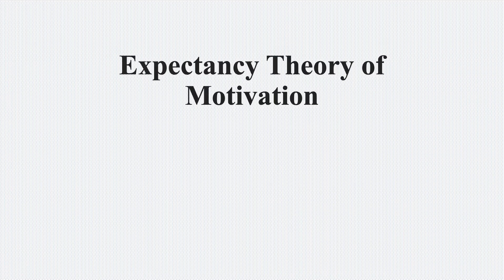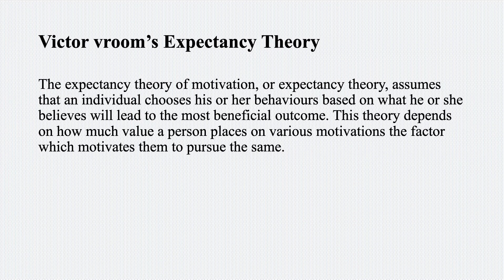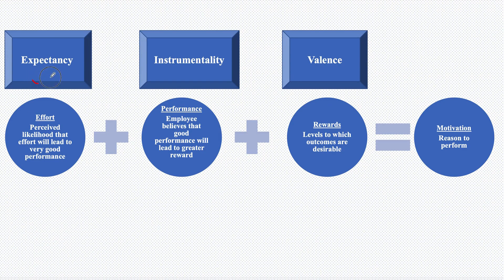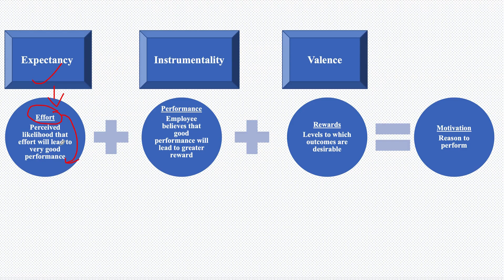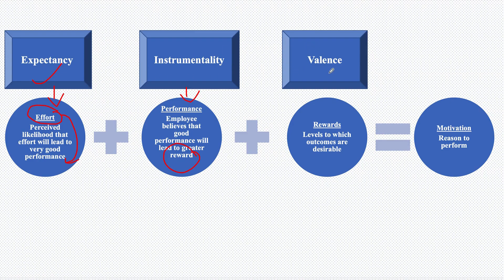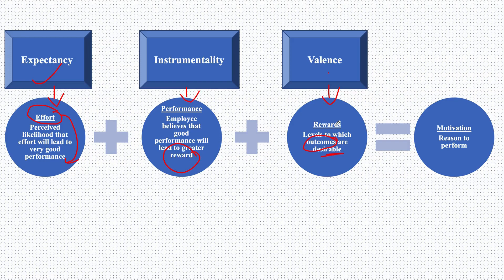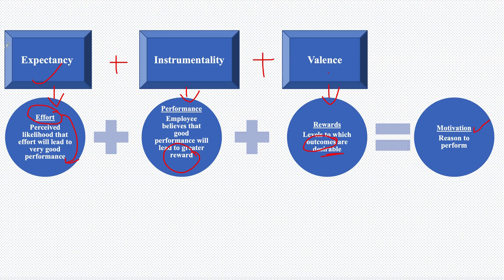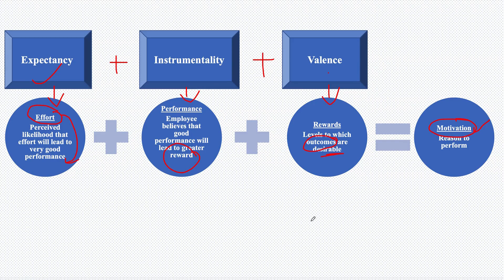Expectancy Theory of Motivation - Victor Vroom's Expectancy Theory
Explanation in EASYWAY!!!

In this video we will study what is Expectancy Theory of Motivation and what are its elements ?

( in this telegram link , you will get all documents , notes, circulars etc….)